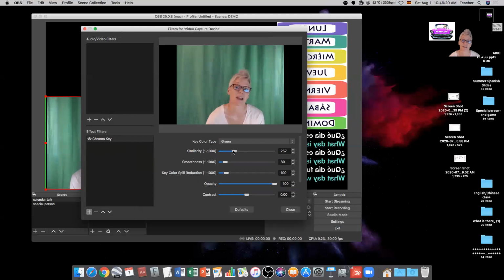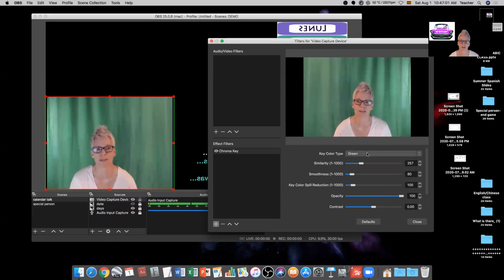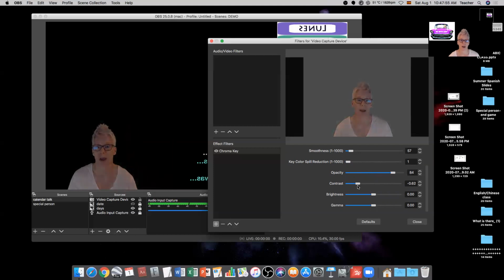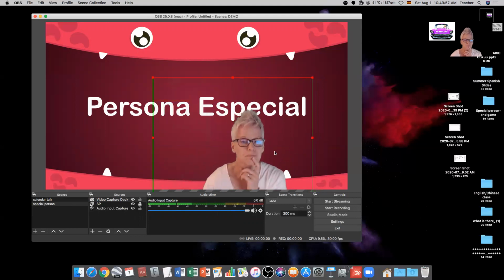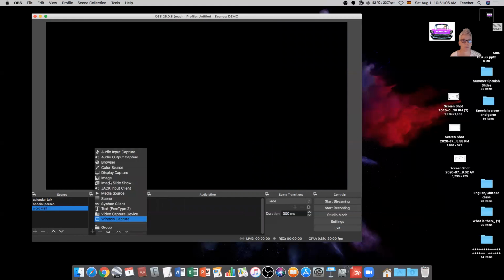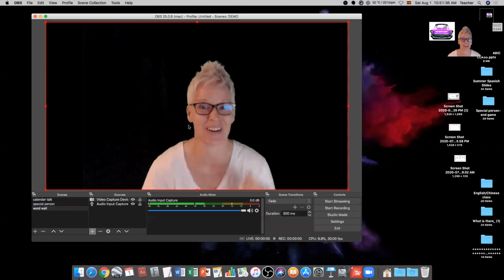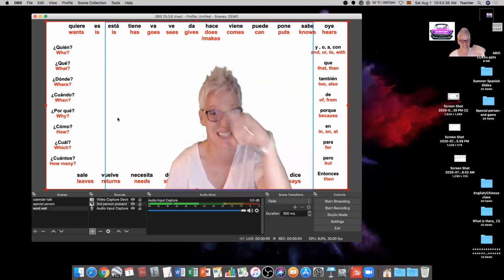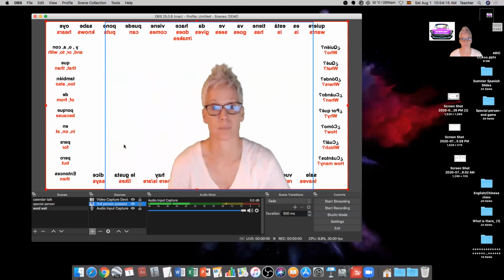Adding green screen:chroma key to OBS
NOTE: I reference needing to flip images in some of my videos since Google Meet mirrors automatically. I have discovered that it is NOT necessary to flip those images and have checked it out! Students WILL see them correctly even though the text is backwards for you as the presenter!